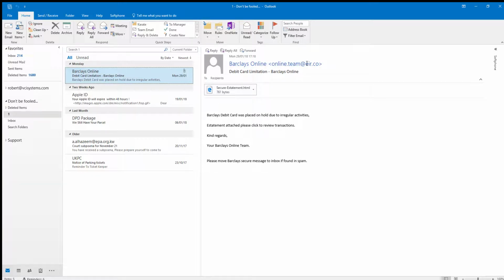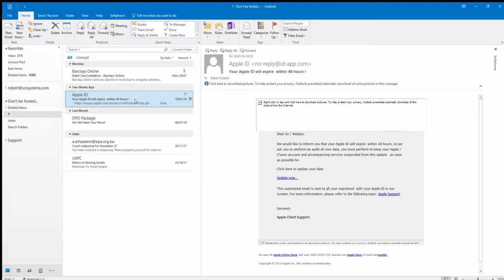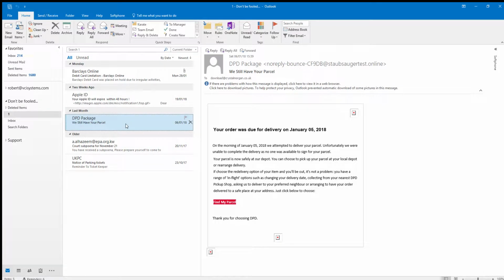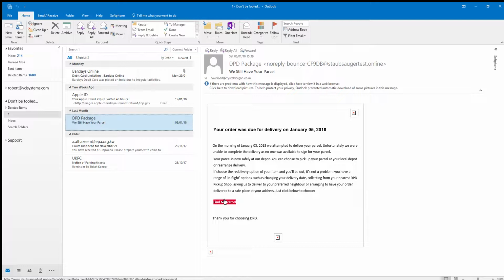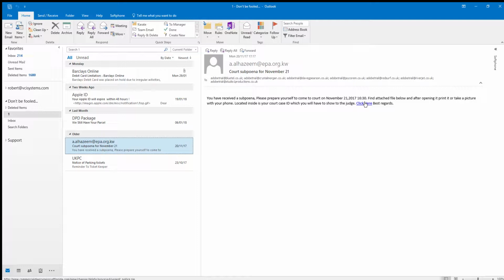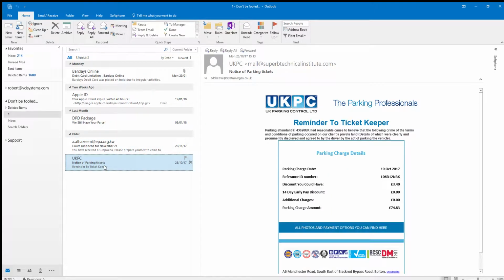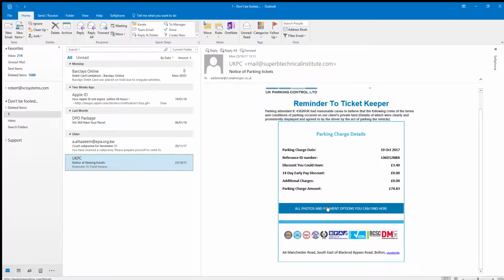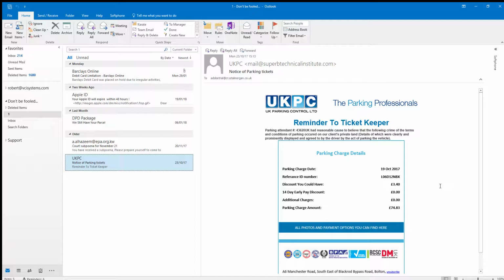Spotting fake emails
A short video giving advice on how to spot a fake and potentially  malicious email